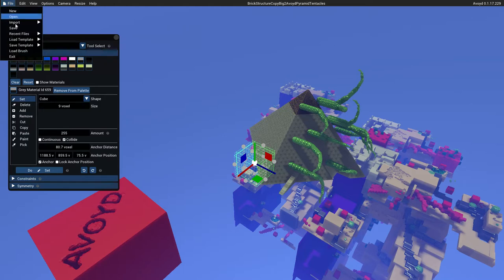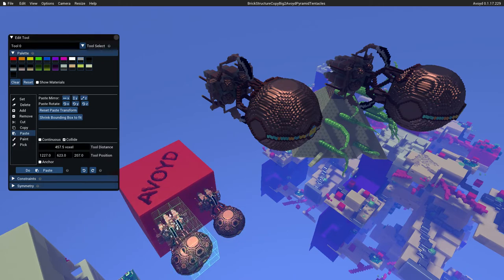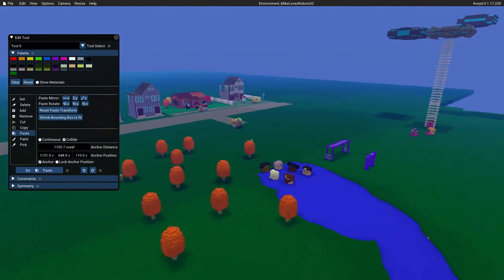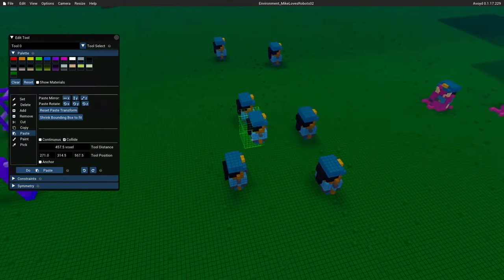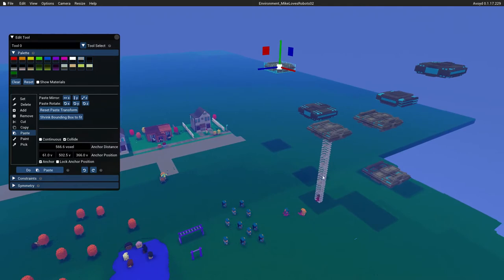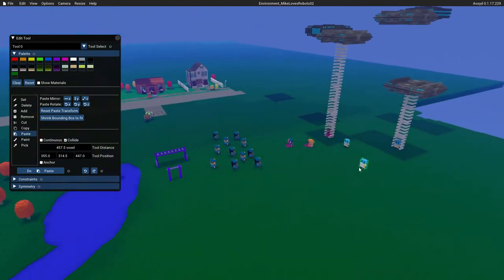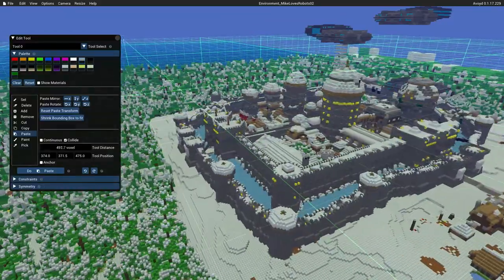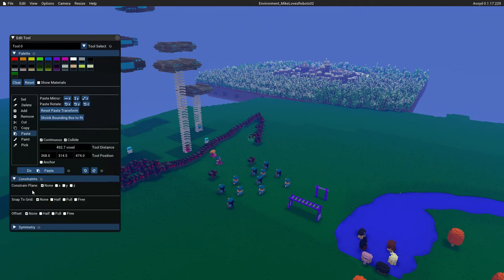Avoyd Voxel Editor - Tutorial - Load Brush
Second tutorial video covering using Load Brush to bring voxel models into your scene with the Avoyd Editor.

The Avoyd Editor is a voxel editor for making everything in the game Avoyd. Right now you can make large 262k voxel a side environments.

0:00 Introduction
0:18 Loading a voxel world as a paste brush
0:48 Moving the paste brush around and pasting
1:08 Using collide
1:32 Changing the brush orientation with rotation: Paste Rotate
2:16 Changing the brush orientation with reflection: Paste Mirror
2:36 Copy/pasting with MagicaVoxel .Vox assets and Minecraft maps - In recent versions you have to first import vox and Minecraft files and save as world before loading as paste brush

Credits
- MagicaVoxel models from Mike Judge @mikelovesrobots